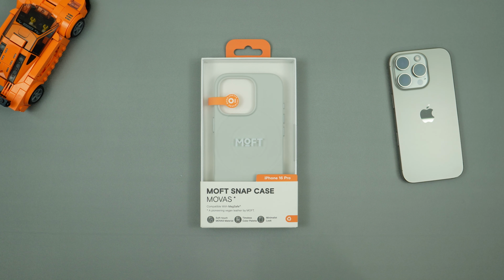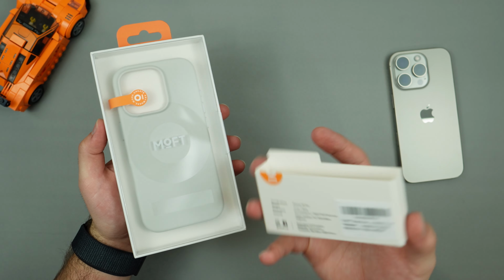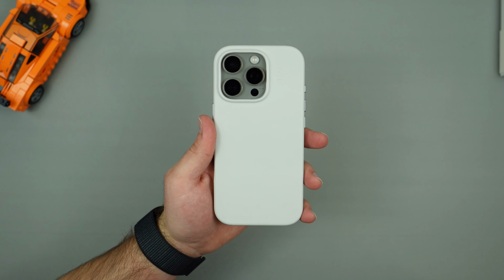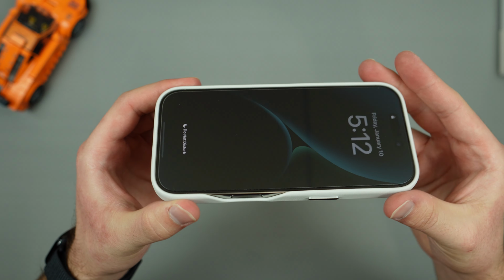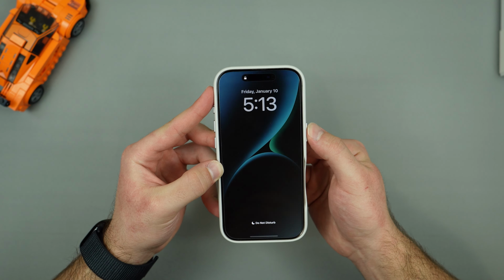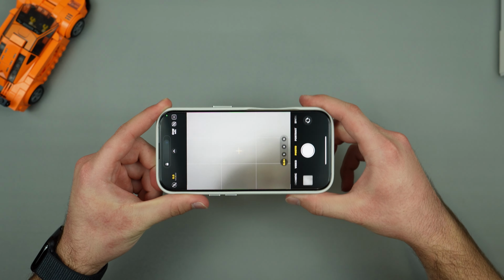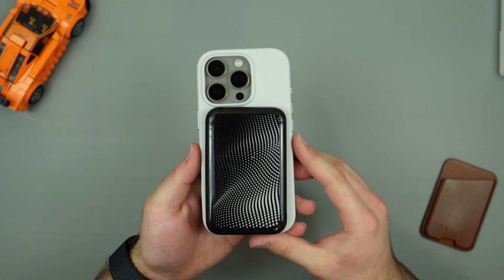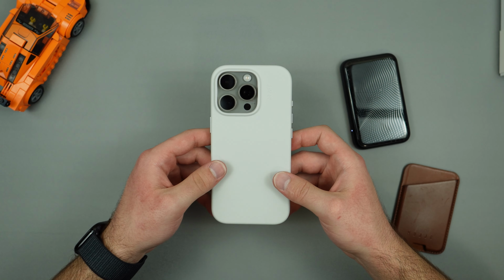iPhone 16 Pro MOFT Movas Case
Discover the ultimate blend of functionality and style with the MOFT Movas Case for the iPhone 16 Pro.